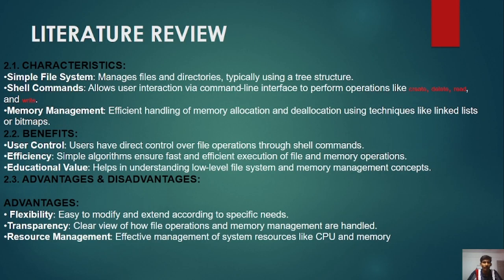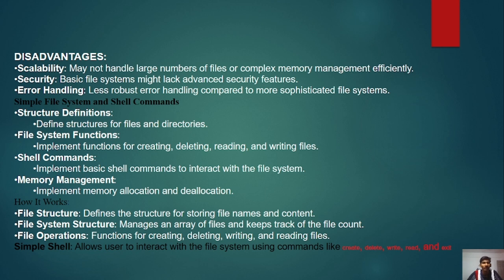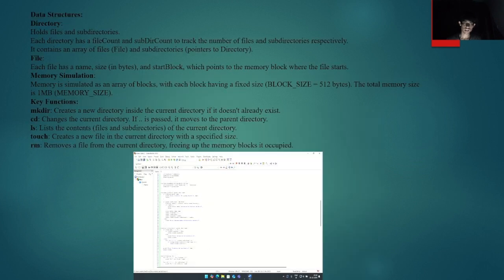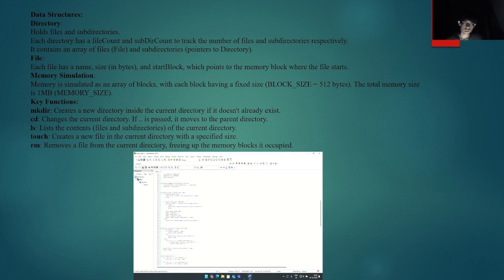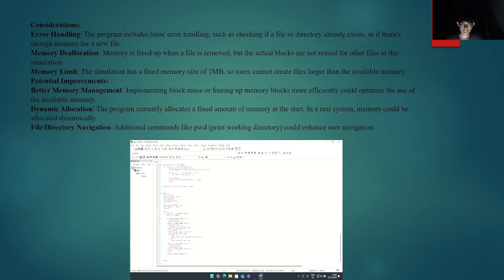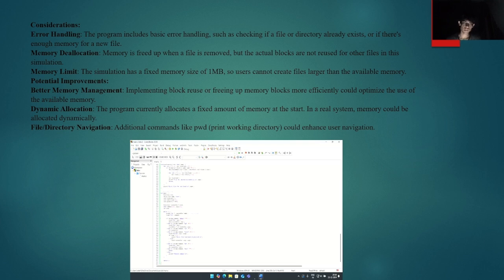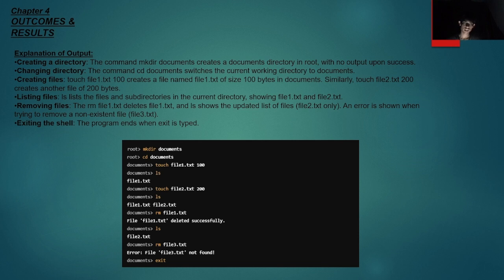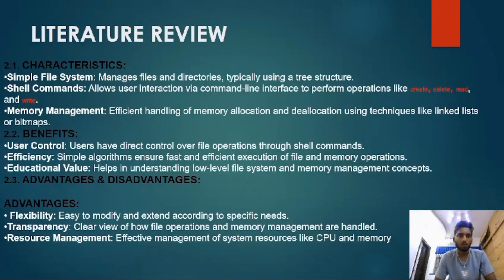SIMPLE FILE SYSTEM WITH SHELL COMMANDS